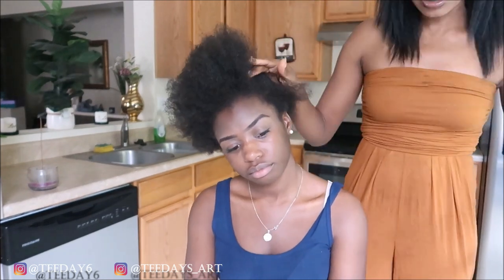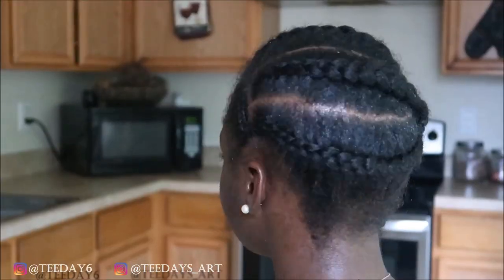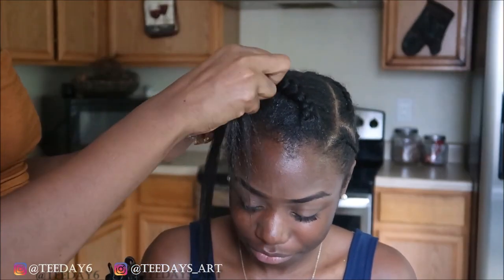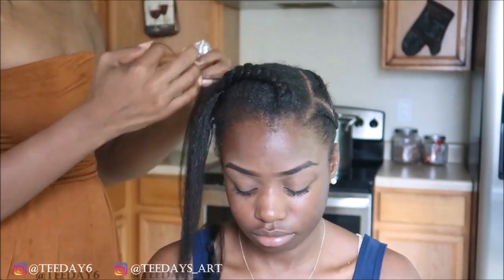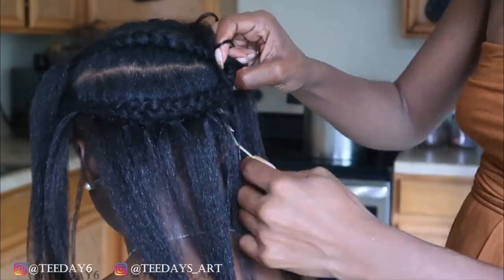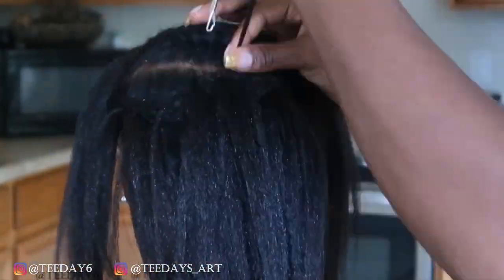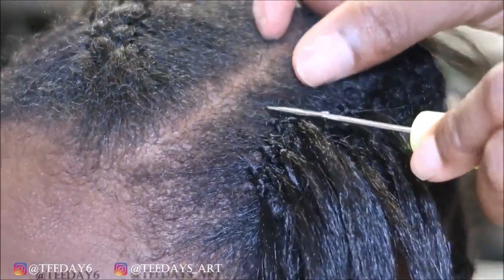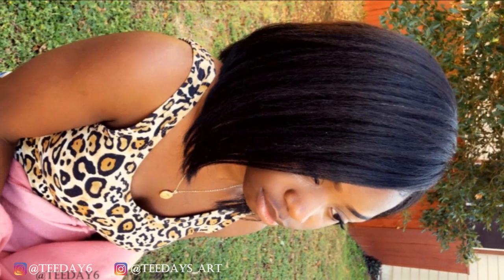Straight Short Bob, CROCHET BRAIDS?!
💜💜 HAIR INFO: (2 PACKS) FREETRESS 3X YAKI BOUNCE:

💜💜💜 (2 PACKS) FREETRESS 2X YAKI STRAIGHT 10 INCH:

(FIND ME)
*Send me something:
Teeday6
P.O.box 1576